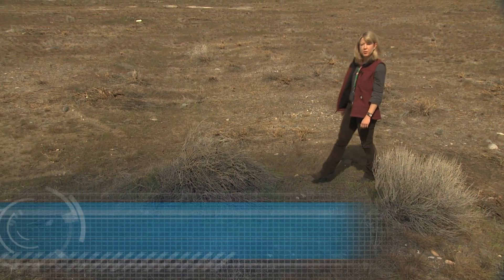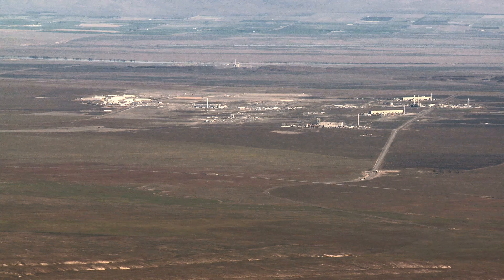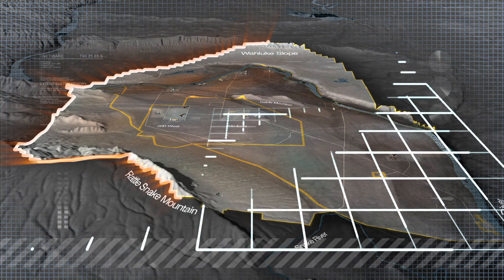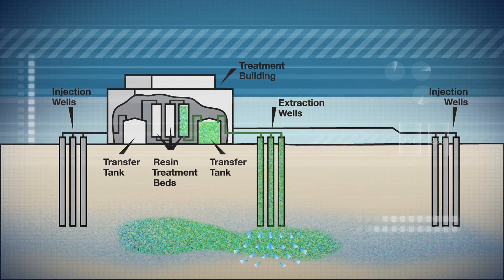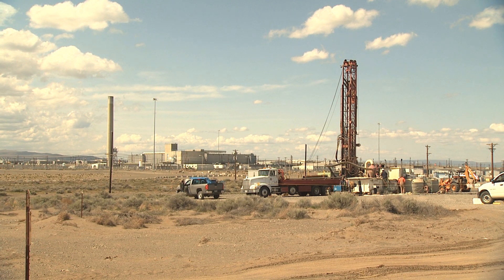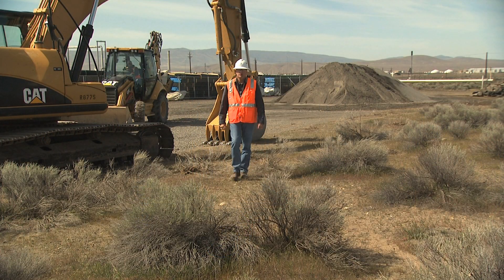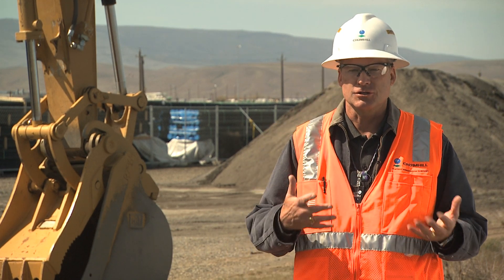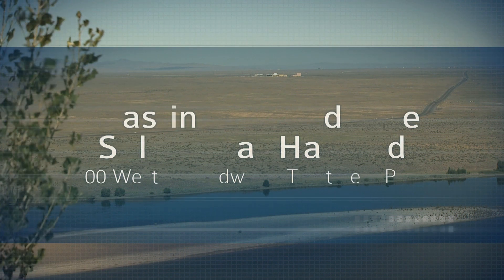Pump N Treat.mov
Another informational video I edited that is based on the "Hanford Site" nuclear cleanup, where the plutonium for the first nuclear bombs was processed.